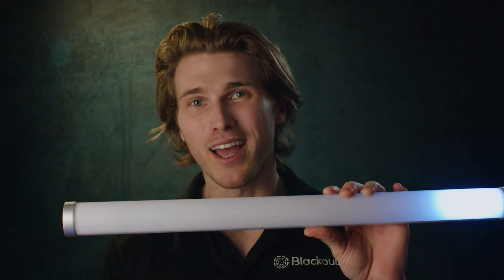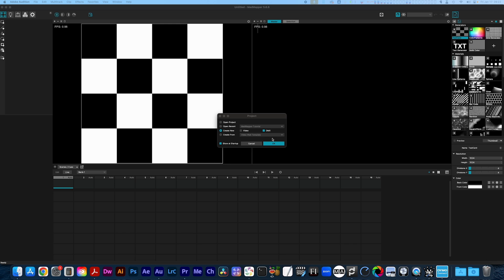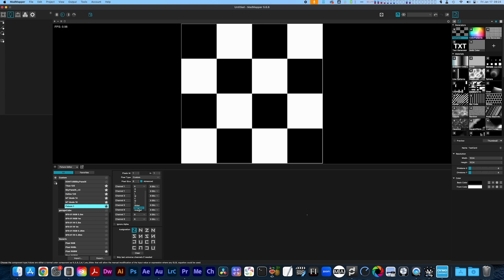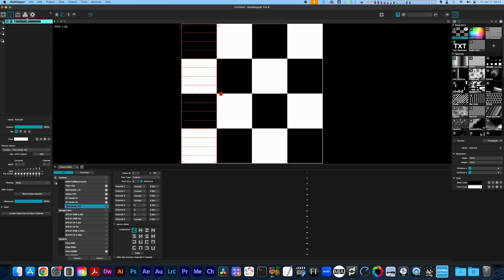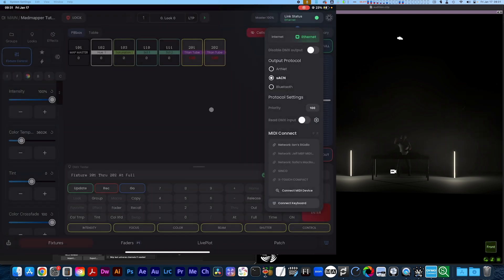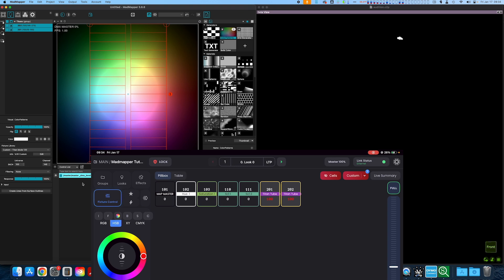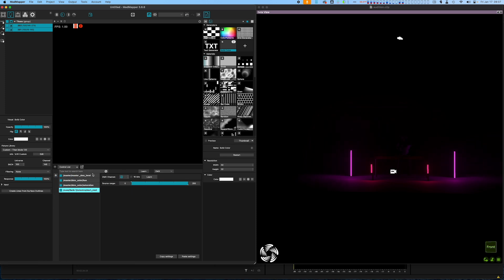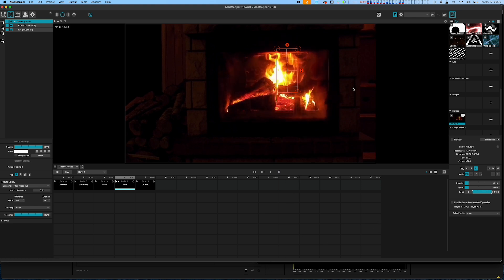Blackout Breakdowns: Pixel Mapping with DMX Input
Learn how to integrate pixel mapping software like MadMapper with Blackout using DMX Input in this tutorial from @IanSPeterson.